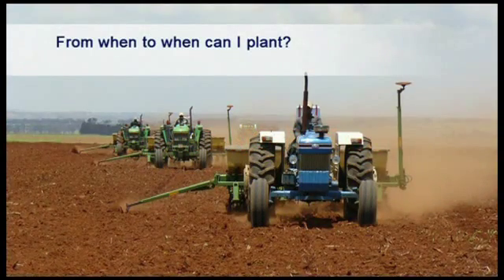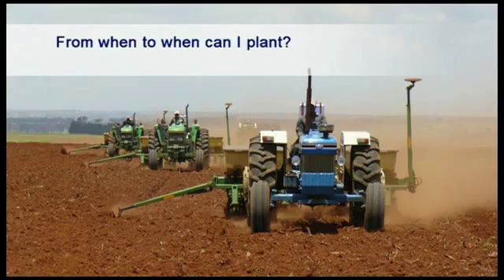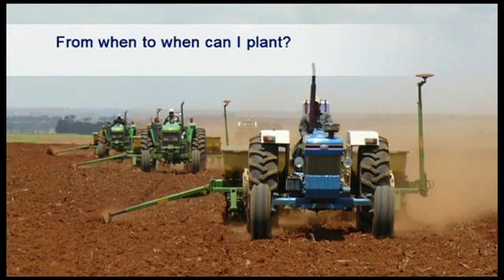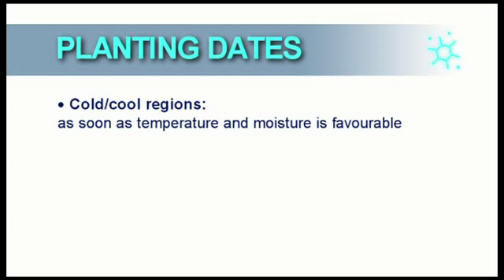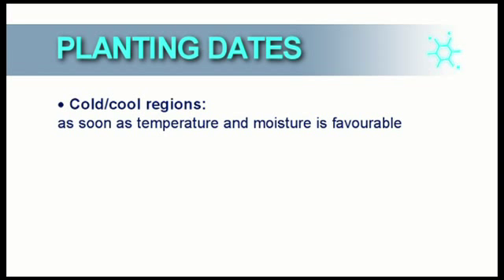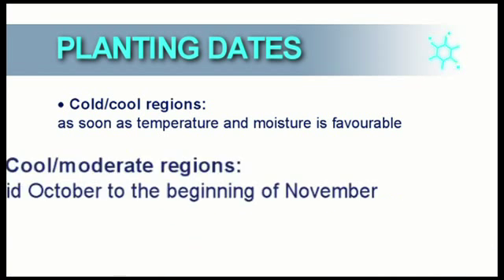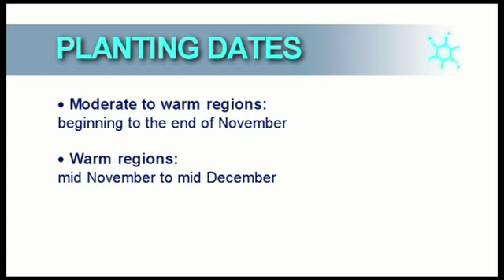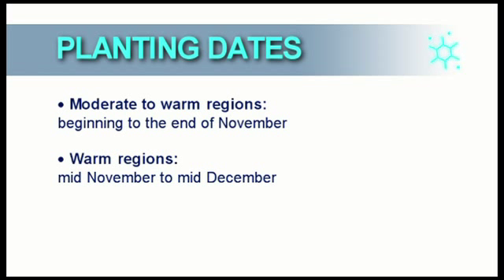Soybean Cultivation: 08 Planting Dates - Wessel van Wyk